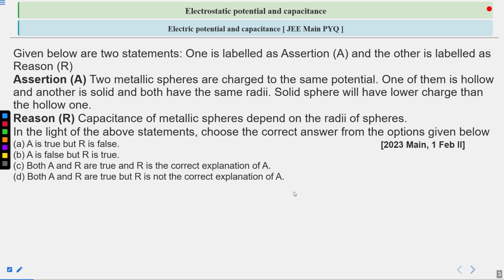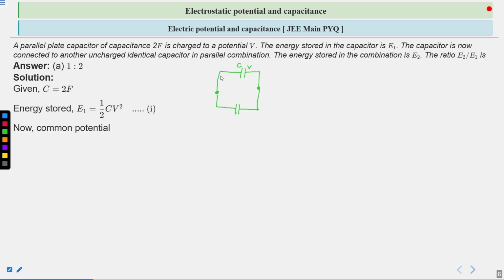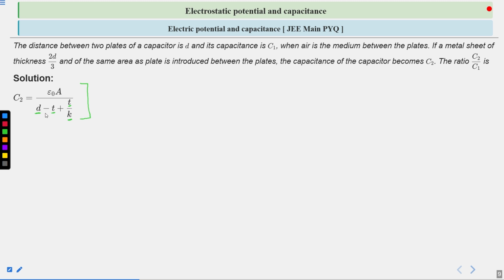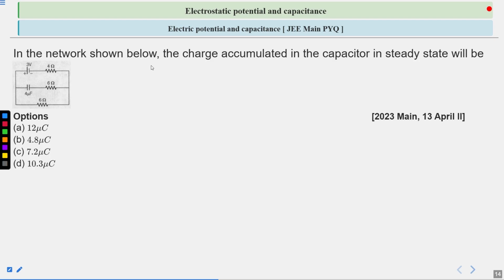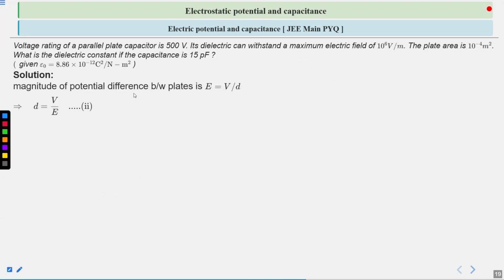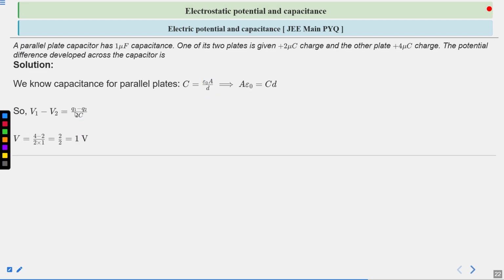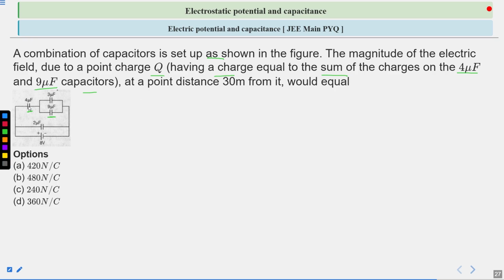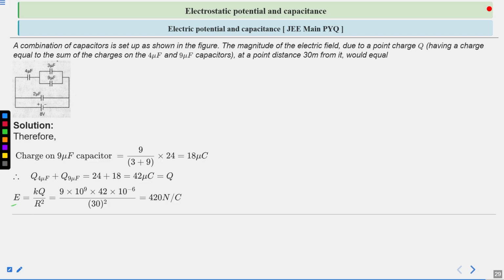Electrostatic Potential and Capacitance JEE PYQ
Subject: Physics
Programme Name: Electrostatic Potential and Capacitance
Course Name: Engineering

📡 Key Features:
Syllabus-based Content